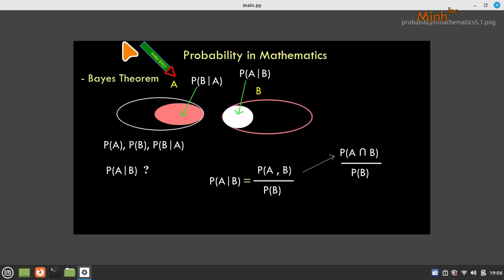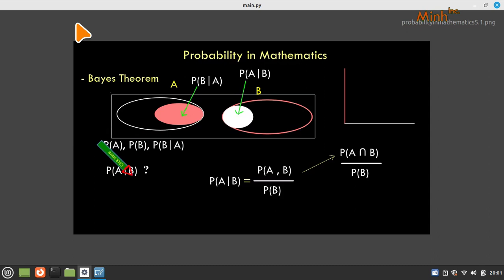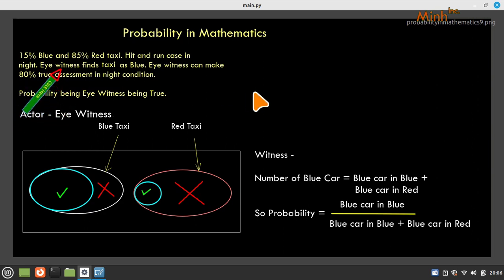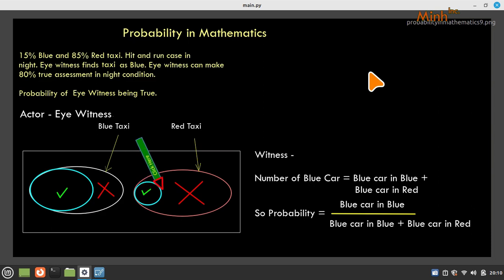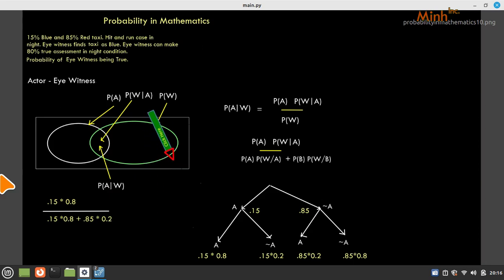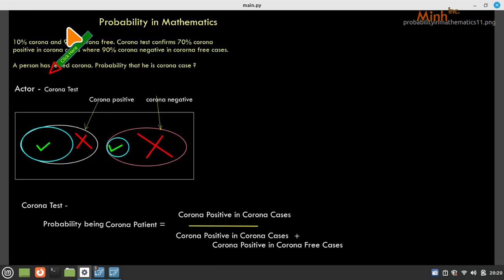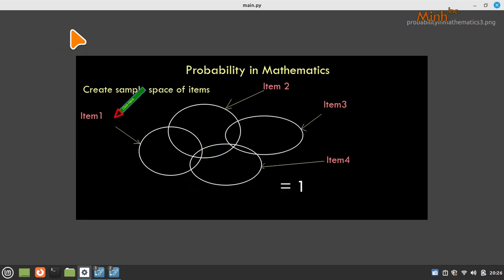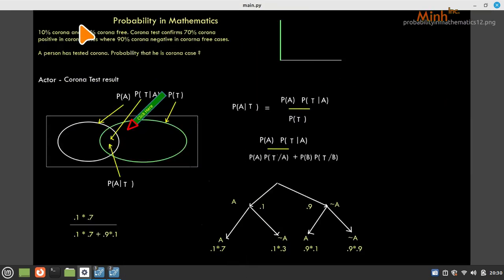Probability in Mathematics | Bayes Theorem - Part 03 | Real life example | MinhInc | June 2023